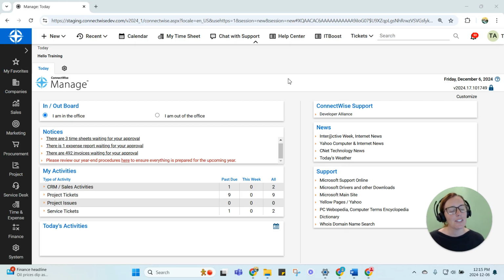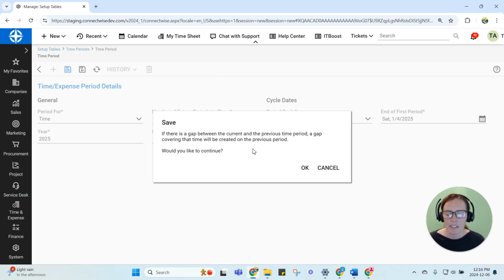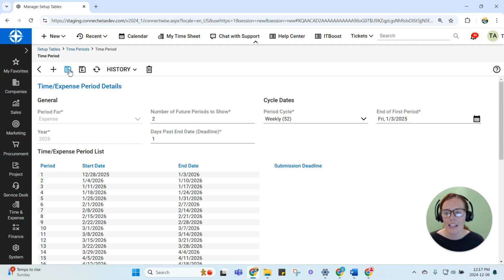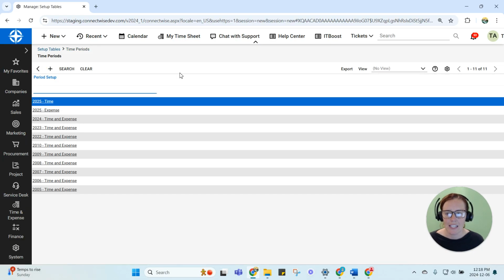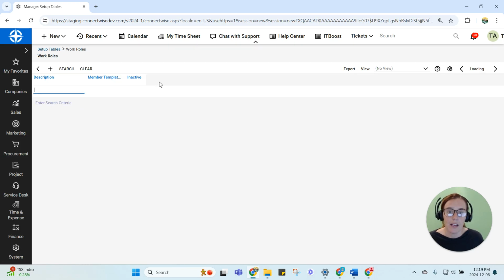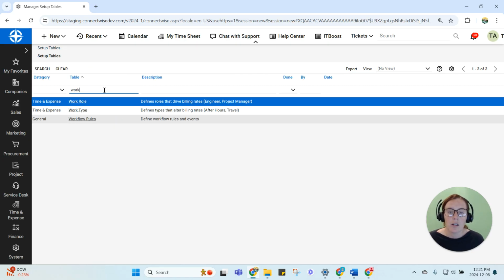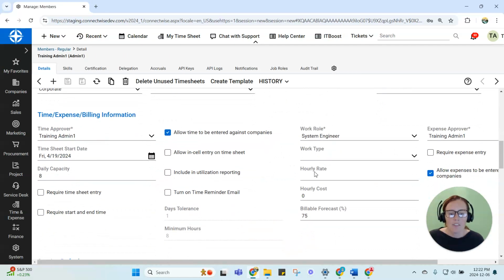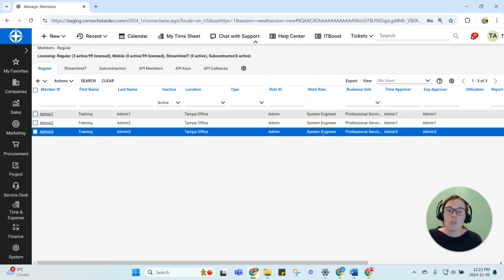Year End ConnectWise PSA System Updates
📌 In this episode, we’re tackling everything you need to do in your ConnectWise PSA system to prepare for the new year. From updating time periods to cleaning up your manufacturers list, we’ve got you covered with best practices and bonus tips!

🔍 Key Takeaways:

1️⃣ Set Up Time & Expense Periods:

Update your time and expense calendars separately for better clarity and to avoid errors.
Ensure there are no gaps or overlaps between periods.
2️⃣ Review Your Calendar & Holidays:

Update your office hours and add the correct holidays for the next year.
Copy and adjust existing holiday templates for an efficient setup.
3️⃣ Audit Work Roles, Rates, & Costs:

Review and update rate cards for job titles like "Cloud Engineer" to ensure accurate billing.
Simplify cost updates by using standardized costs for each work role rather than individual members.
4️⃣ Update Work Types:

Ensure all work types are active, relevant, and aligned with billing practices.
Check multipliers and align them with fixed-fee or time-and-materials projects.
5️⃣ Clean Up Charge Codes & Manufacturers:

Audit charge codes to ensure they’re still relevant and encourage proper usage.
Update the manufacturer list so new vendors sync correctly with CPQ Sell quotes.
🚀 Bonus Tips:

Review data regularly to reduce clutter and improve accuracy.
Use this checklist yearly to ensure your system runs smoothly into the new year.
💡 Pro Tip: Keep manufacturers up to date to avoid errors when syncing quotes with ConnectWise CPQ Sell.

I’ll be answering queries before the end of the year to help you wrap up your ConnectWise tasks! 🎉